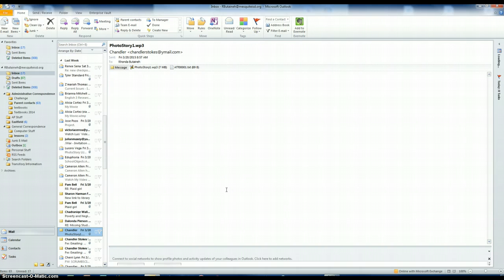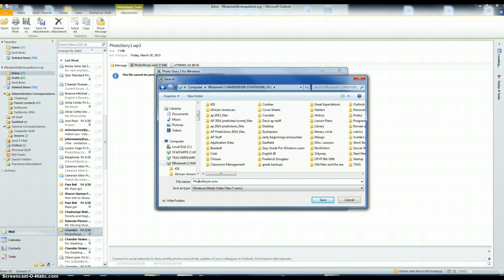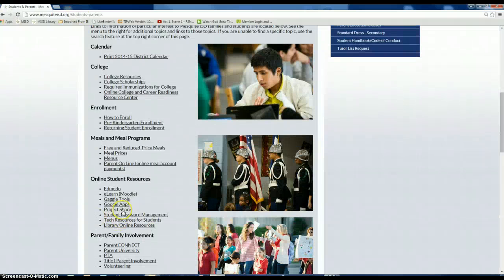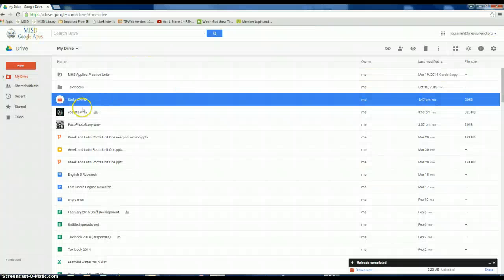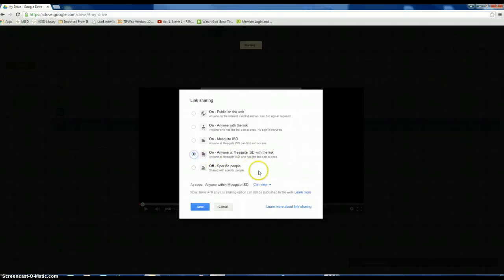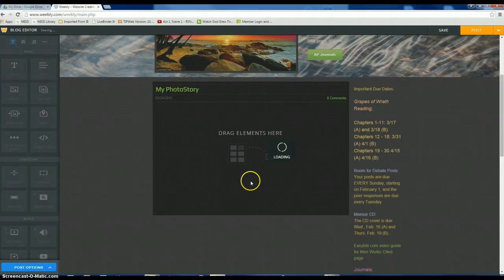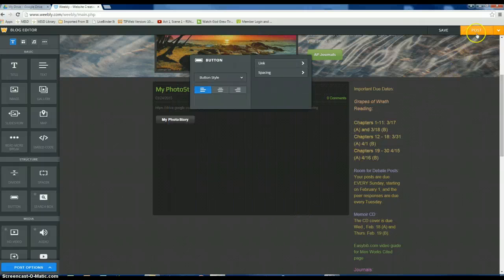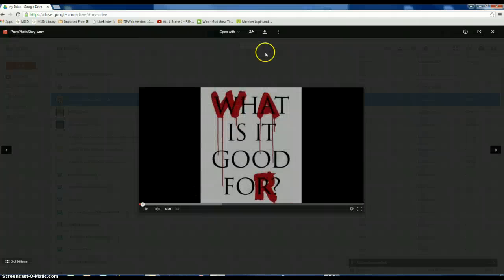PhotoStory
How to upload PhotoStory to Google and to Weebly